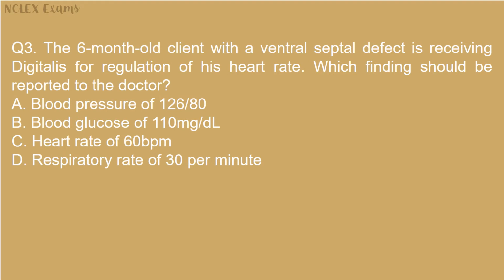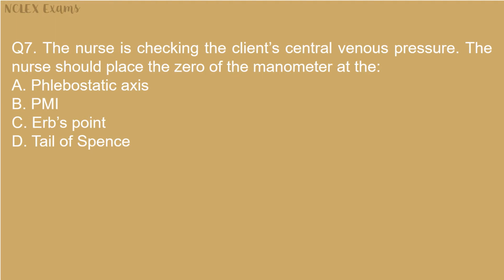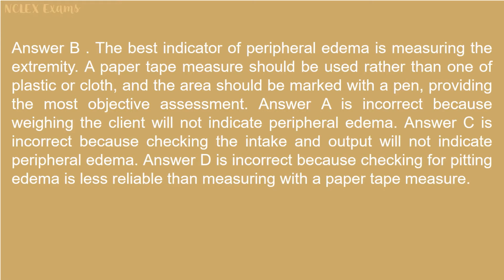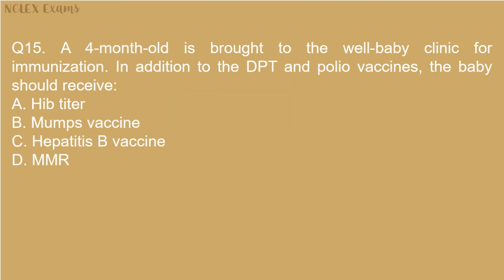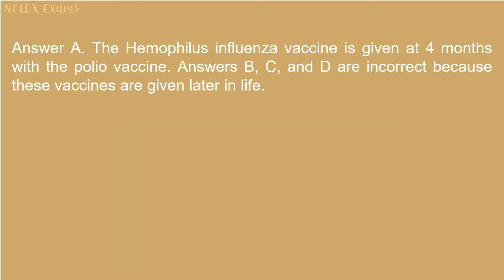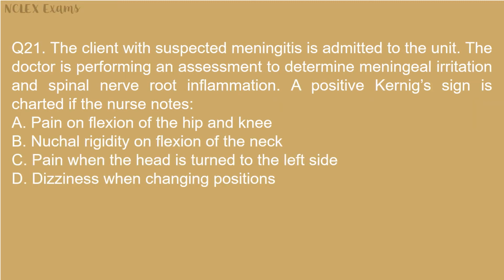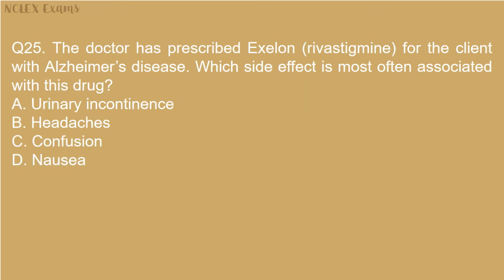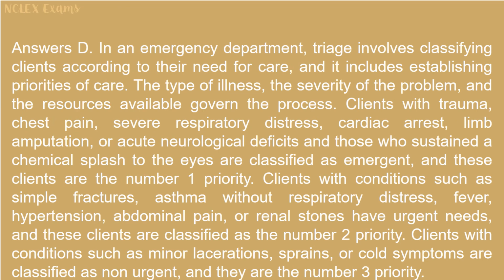NCLEX RN Practice Exam 8 (8) | Nursing Exam | Nursing Written Test